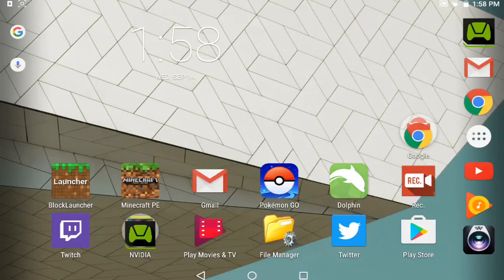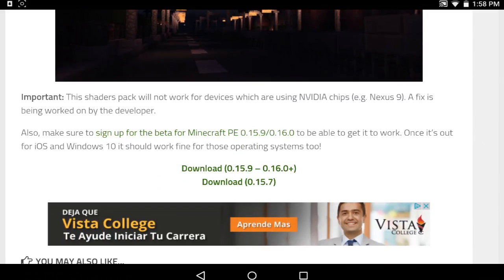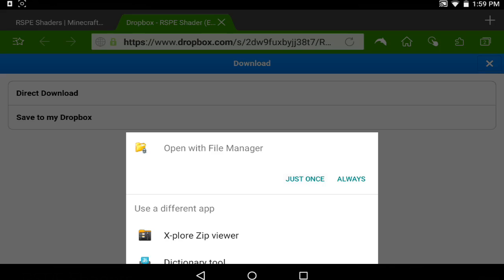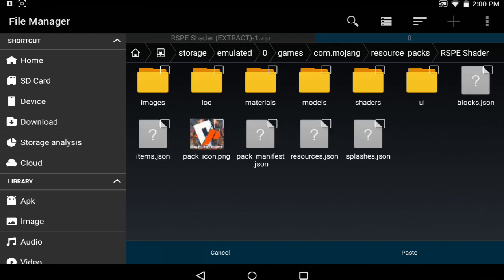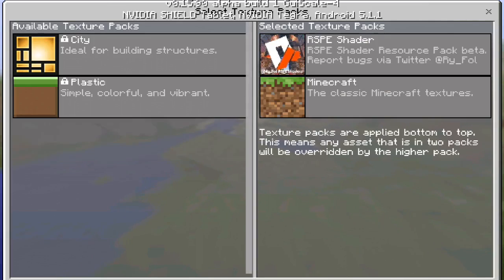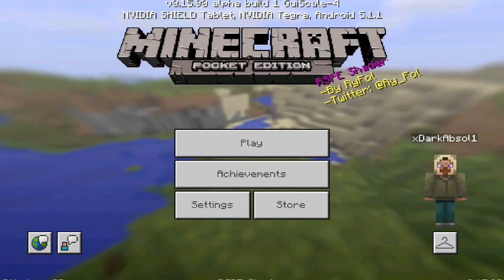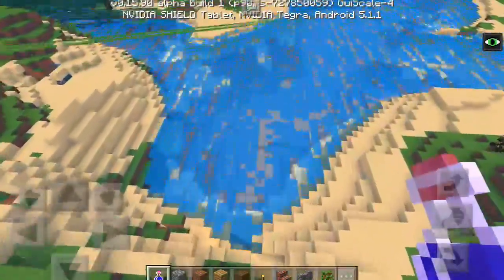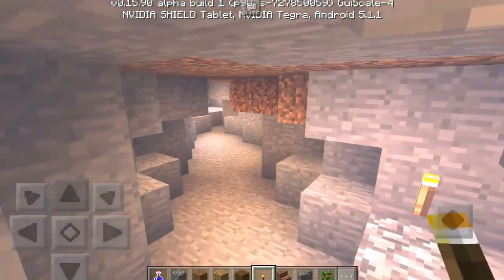How To Install Addons & Texture Packs in Minecraft PE Without BlockLauncher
This was a tutorial requested by several people, hope it helps you install texture packs without using apps like Blocklauncher or MCPEMaster

► MCPE Tutorials ◄

► How To Make Maps Bigger and Show Yourself On Maps in Minecraft PE

► How To Install The Blokkit Mod AND MODPKG Mods in Minecraft PE [0.14.0]

► Social Media ◄